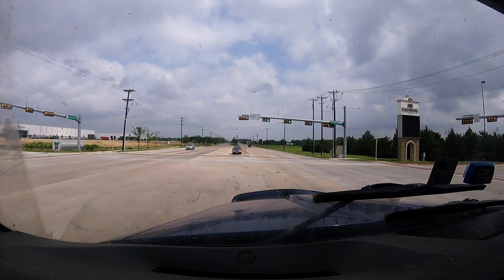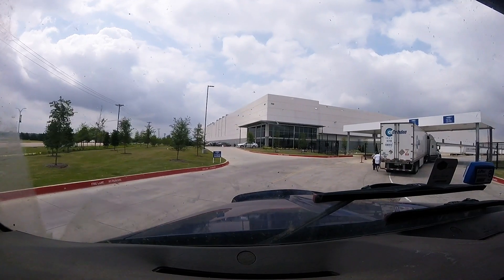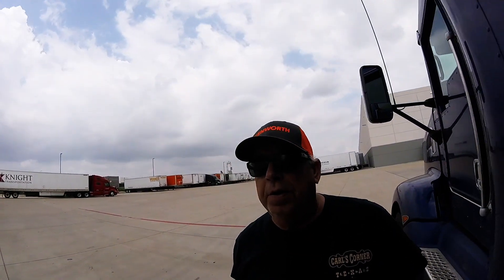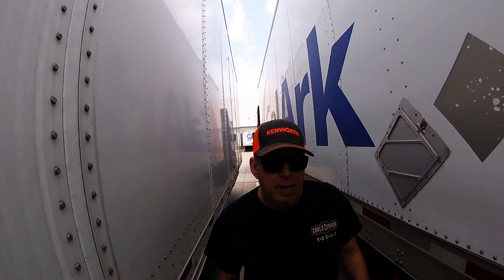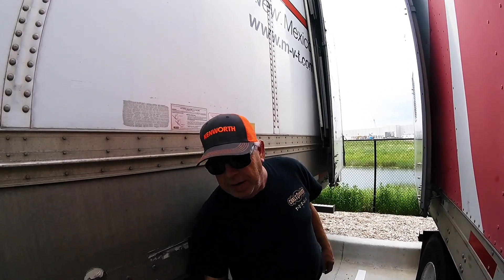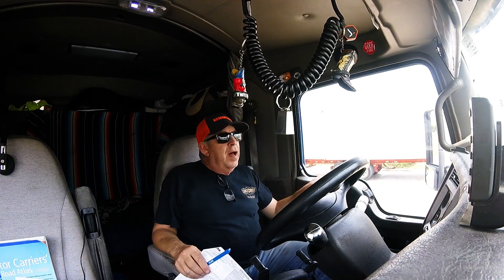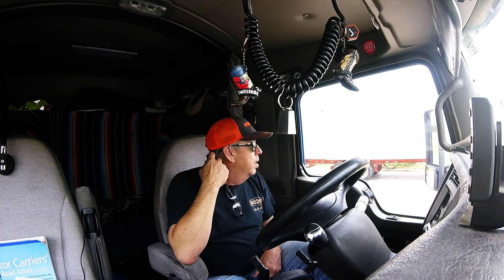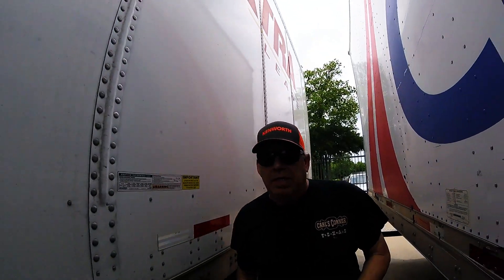Grand Prairie Texas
Grand Prairie Texas. Dropped in Grand Prairie and was supposed to pick up in Grand Prairie but things were changed.